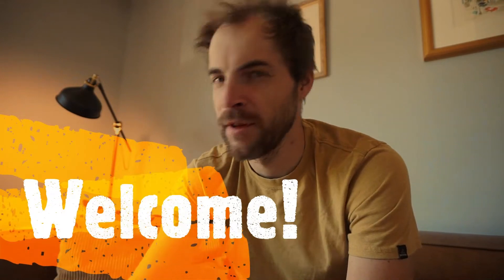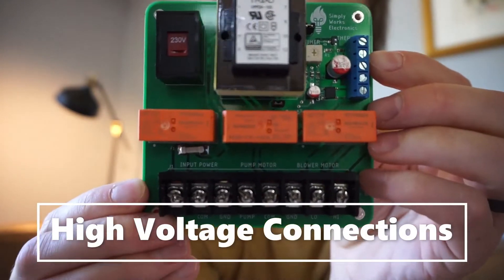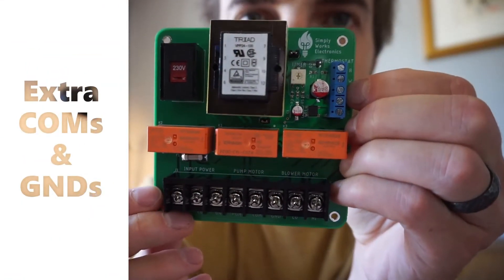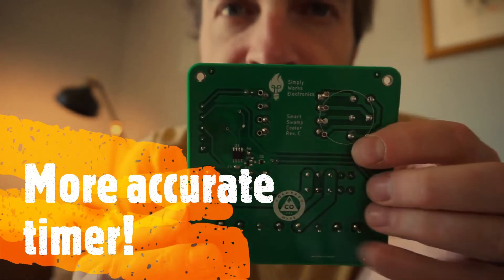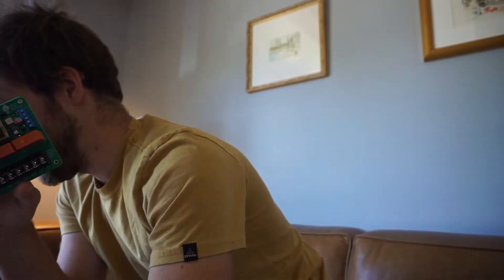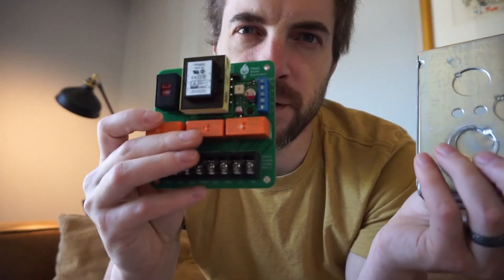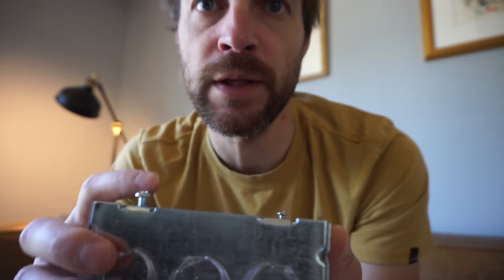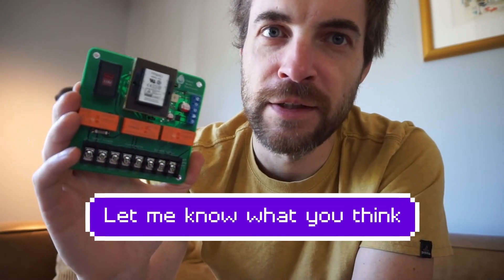Introducing new revision of the Smart Swamp Cooler PCB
Catch up on the original video for this project

This new version of the PCB is very similar to the original revision.

Main improvements:
* Smaller form factor
* Extra connection points
* Symmetrical mounting holes
* Improved timer circuit

Our shop. Get one today and let me know what you think!